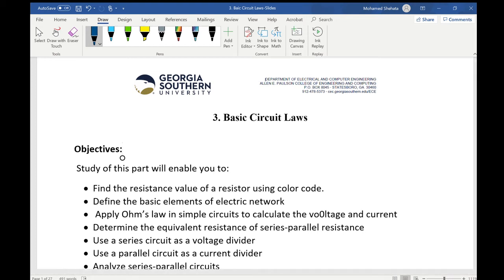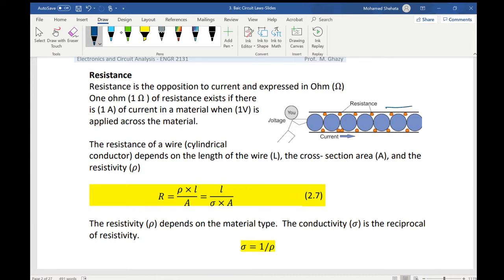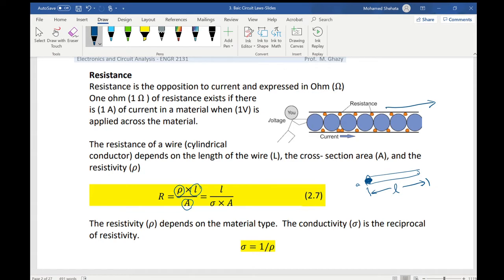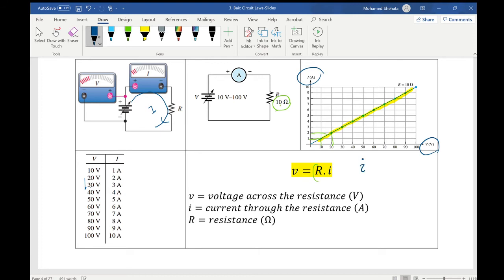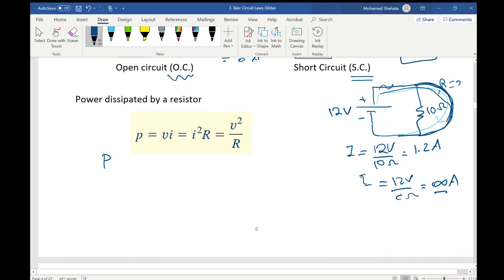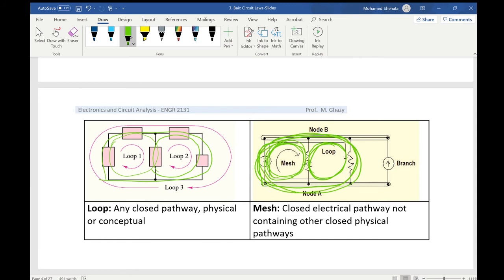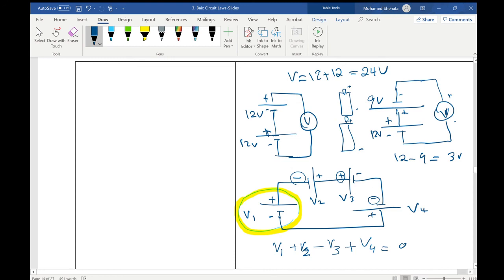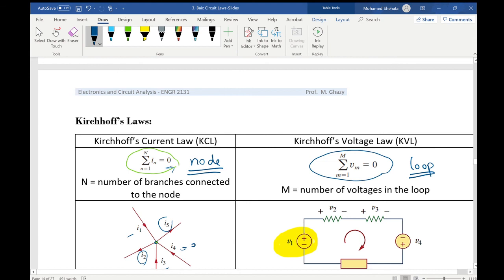Ohm's Law- Kirchhoff's Laws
This lecture introduce  resistance - Ohm's Law and Kirchhoff's law for students who do not have electrical engineering background.